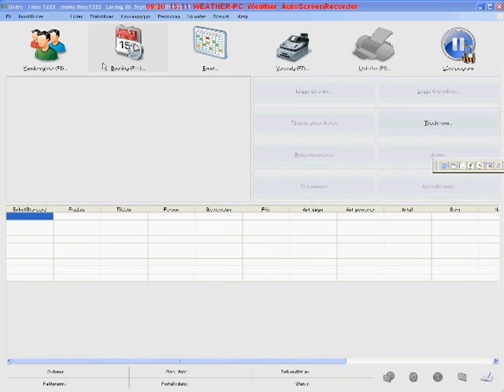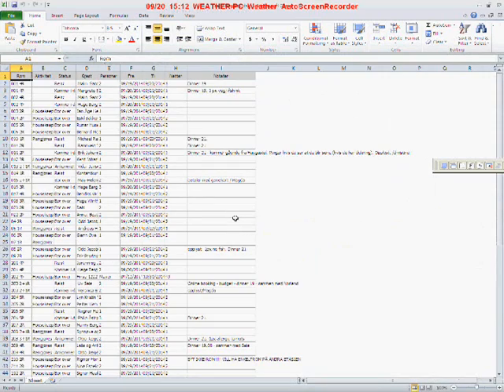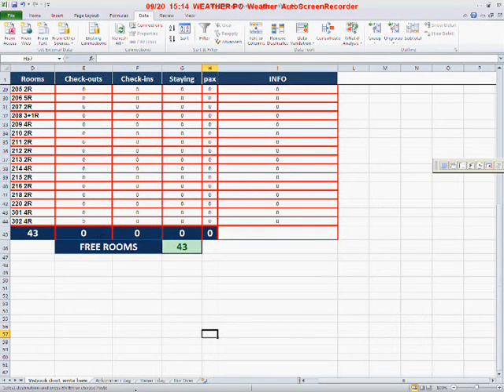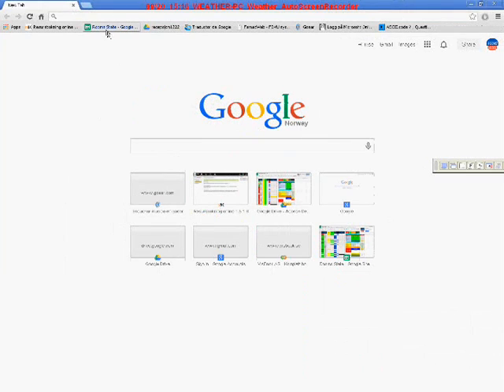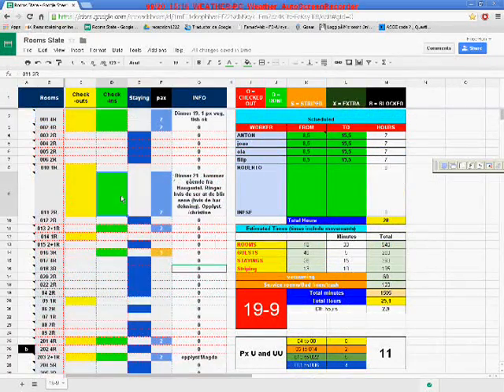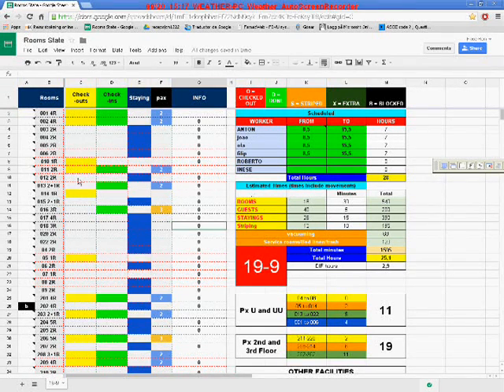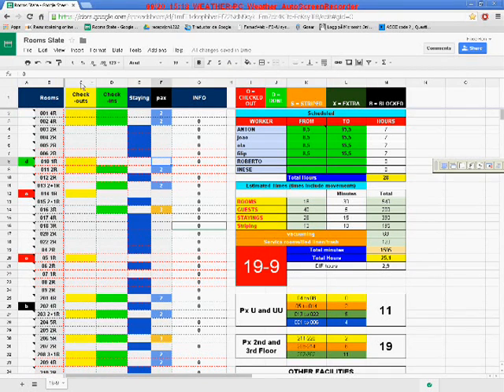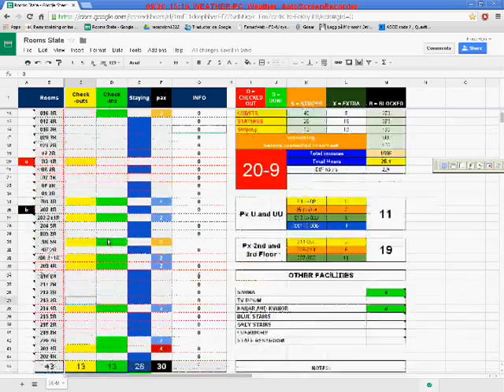how to update Rooms State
Internal Use. Manual.